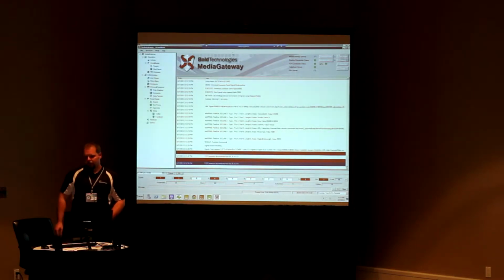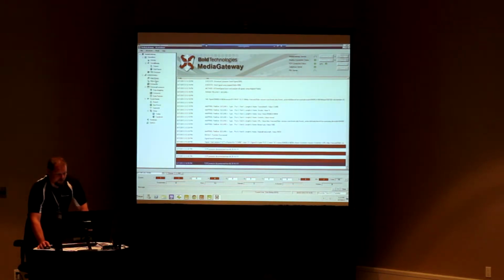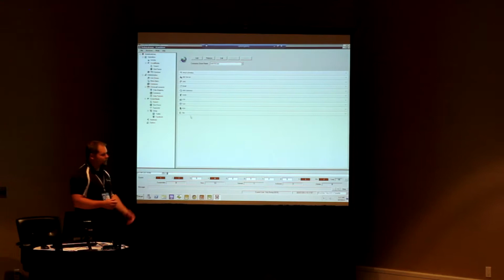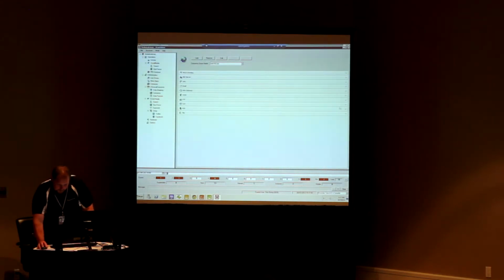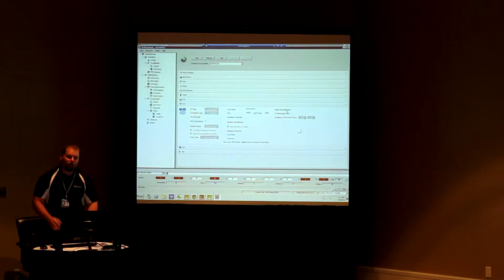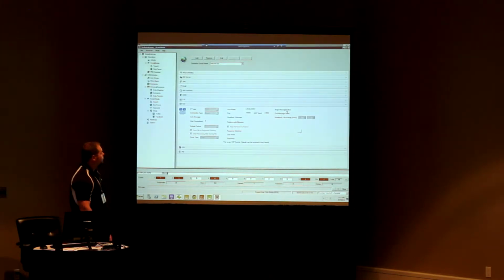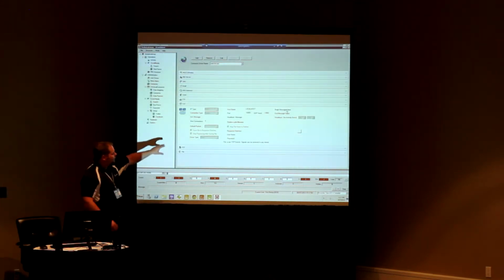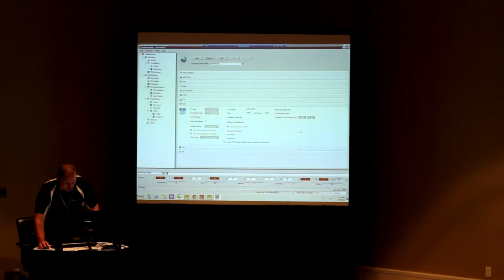Bold Users Conference 2013 - Universal Connector